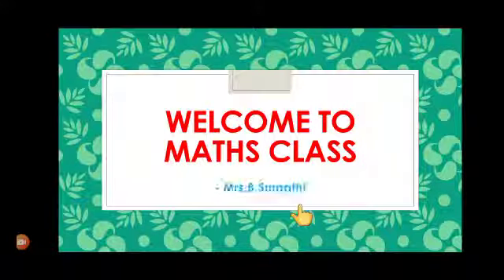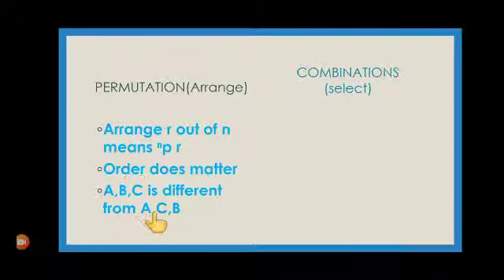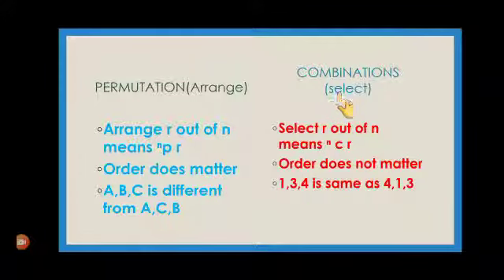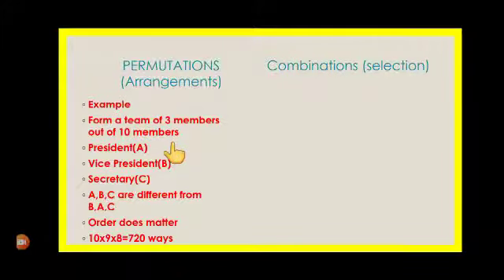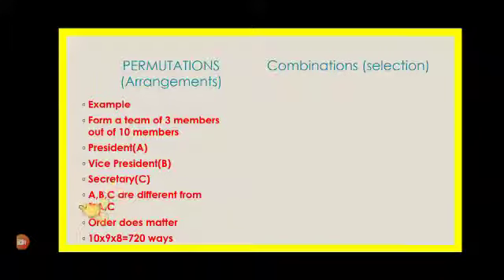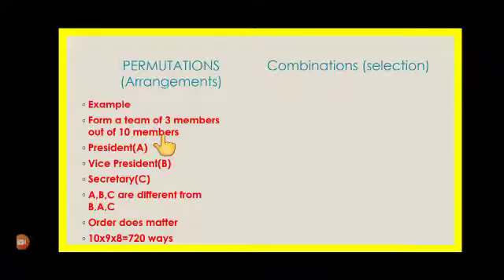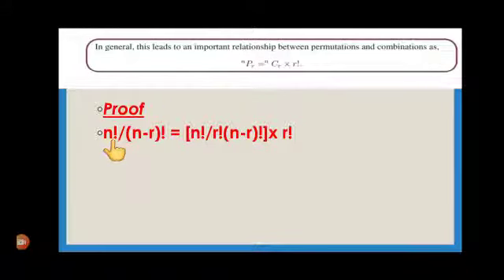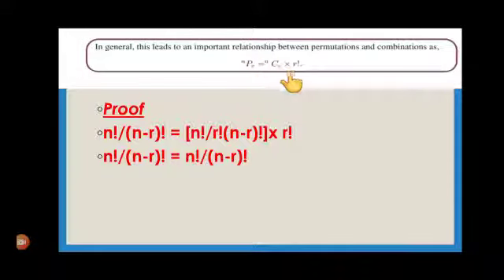CLASS XI MATHS /UNIT 4/combinatorics/ Relationship between permutation and combination